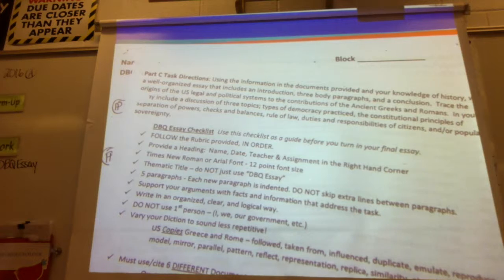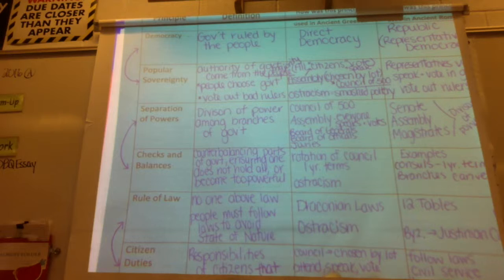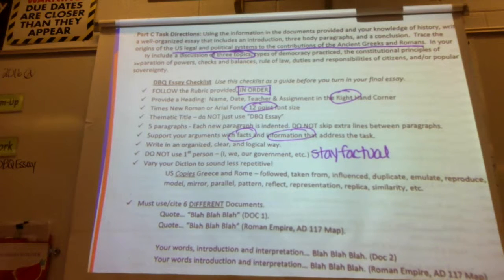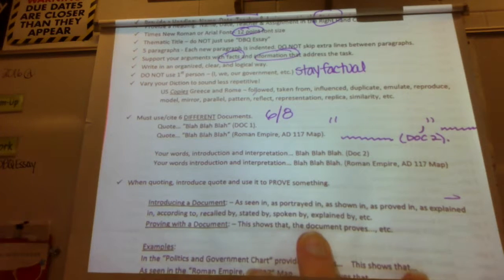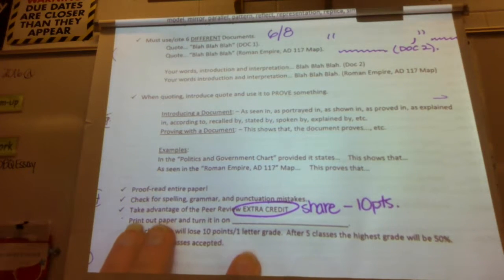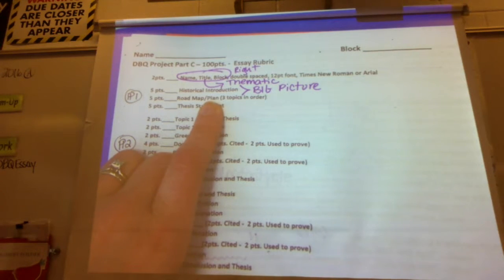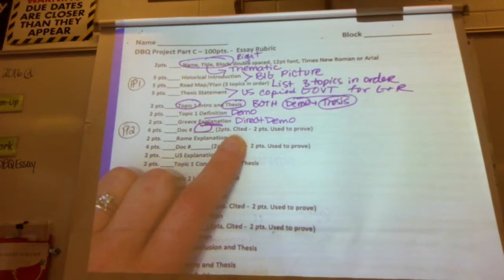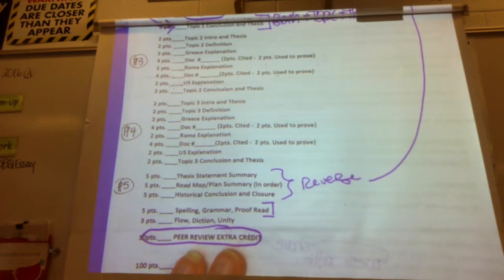DBQ Essay Explanation 2016